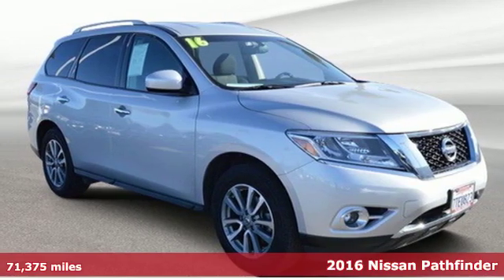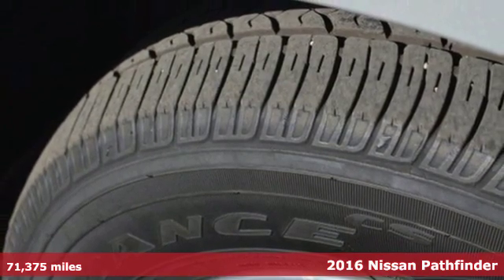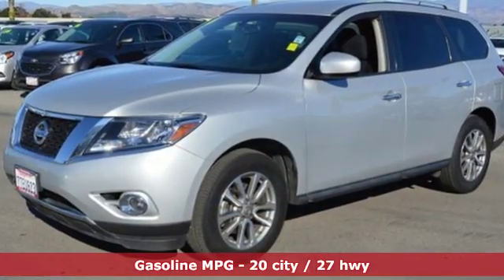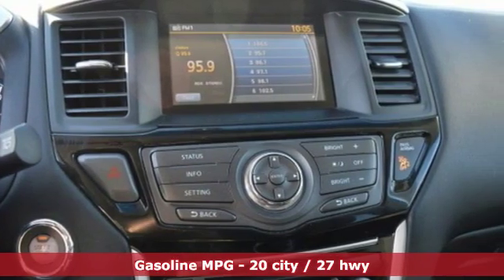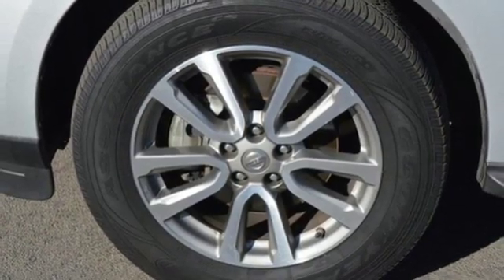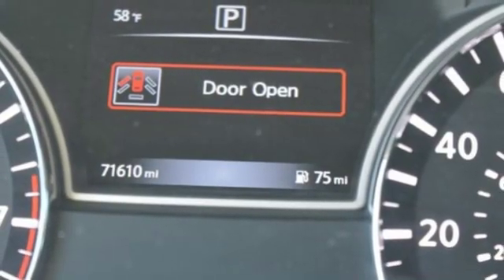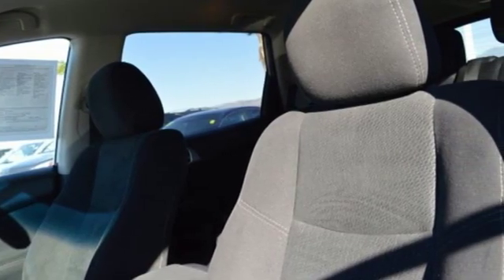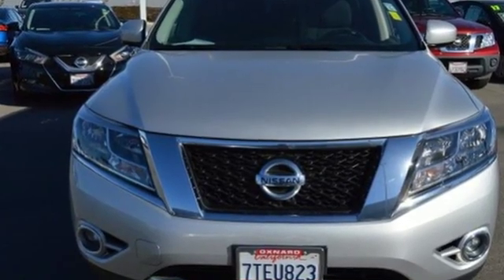2016 Nissan Pathfinder Oxnard CA Ventura, CA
Year: 2016
Make: Nissan
Model: Pathfinder
Trim: SV
Engine: 6 Cyl. 3.5 L
Transmission: Variable
Color: Silver
Mileage: 71375
Stock #: N18350P
VIN: 5N1AR2MNXGC637381
Clean CARFAX. CARFAX One-Owner. 2016 Nissan Pathfinder SV FWD CVT with Xtronic 3.5L V6Recent Arrival! 20/27 City/Highway MPGAwards:* 2016 KBB.com 16 Best Family Cars

Address:
1801 Auto Center Drive